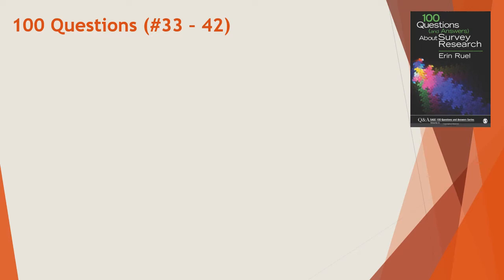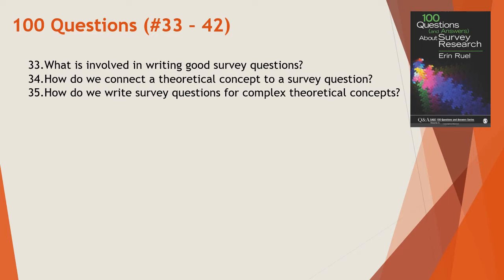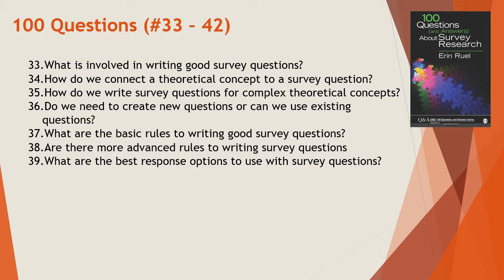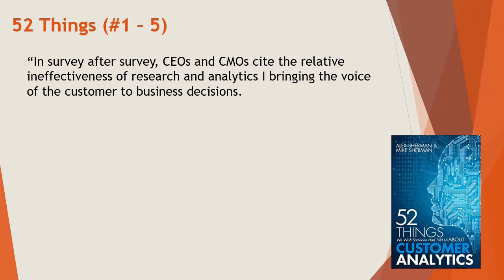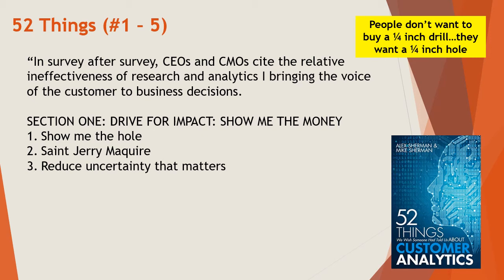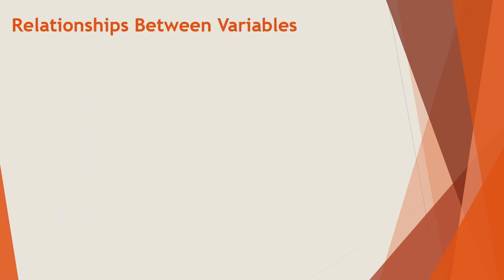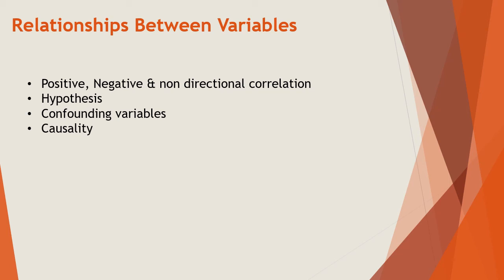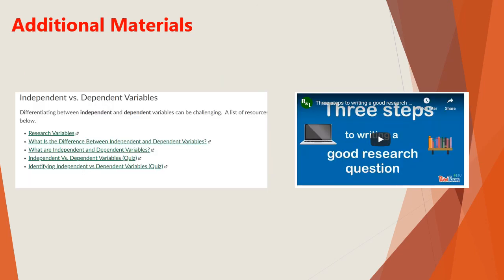BAAS 3020 Module 3 Issues in Inquiry Design